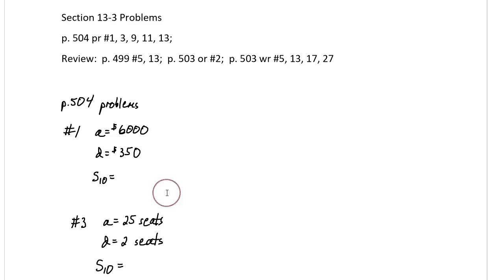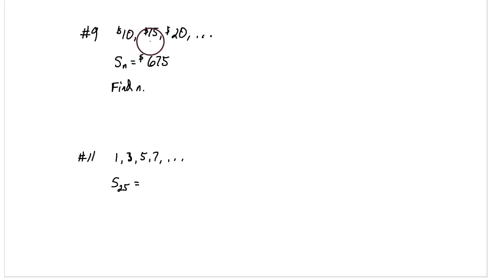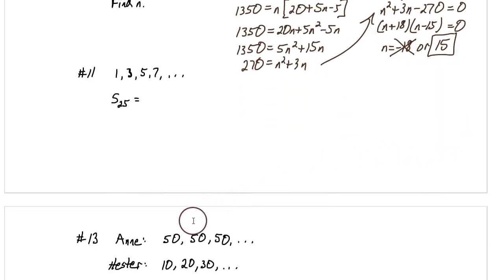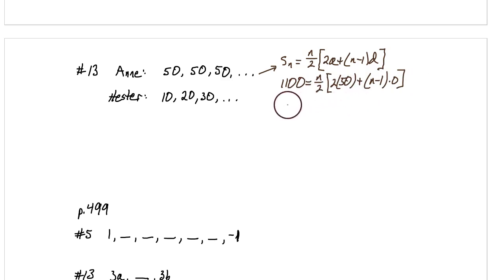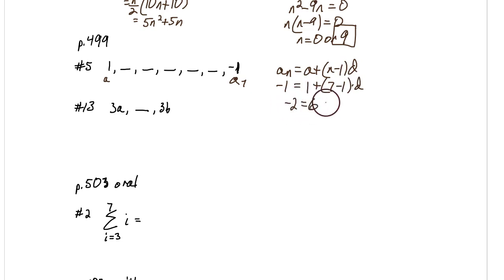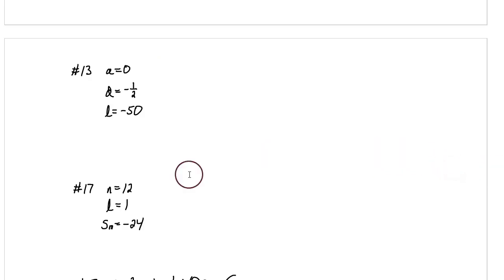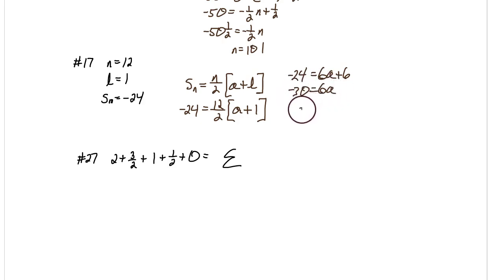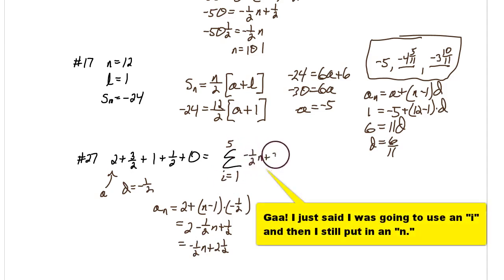HW 13-3 Day 2